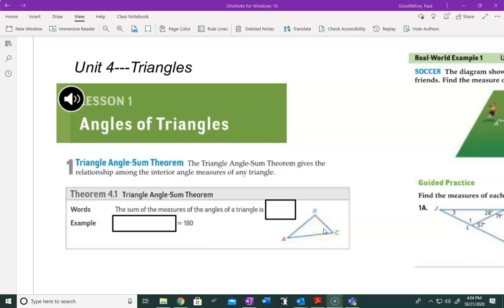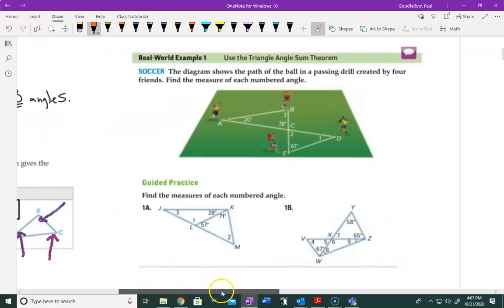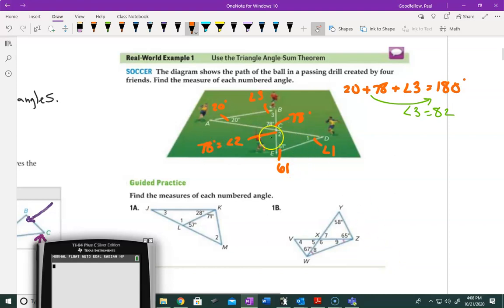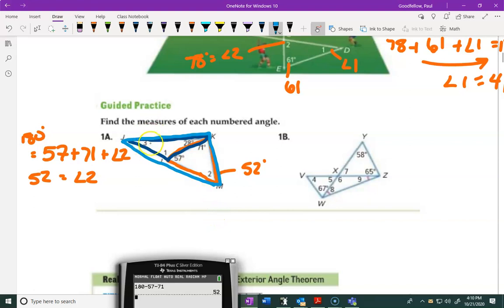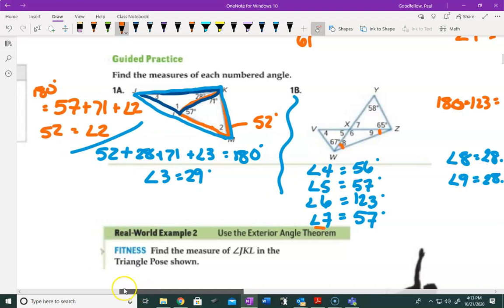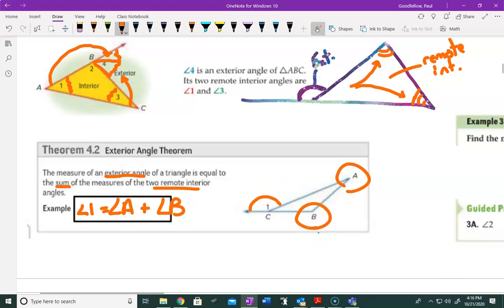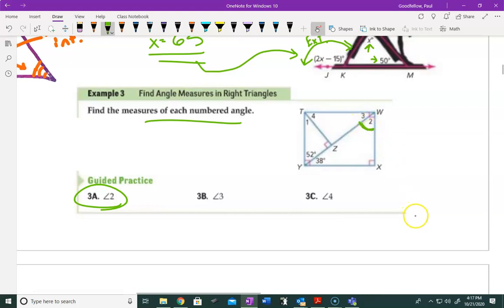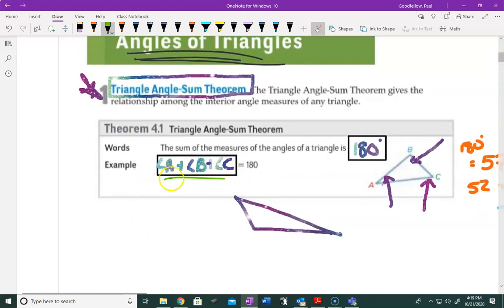4.1 Triangle Sum/Ext. Angle Thm.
Sum of a Triangle is 180 and Ext. Angle = two remote interiors.